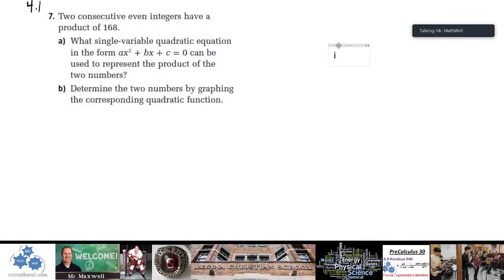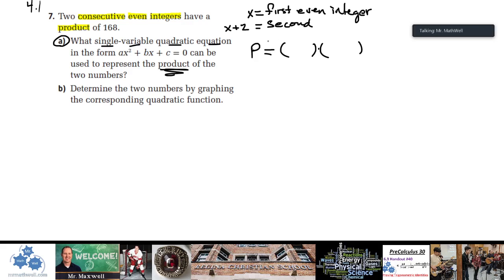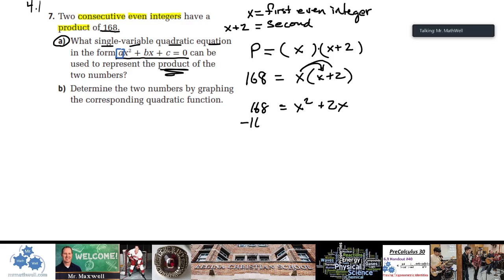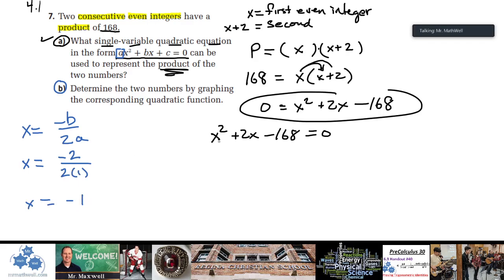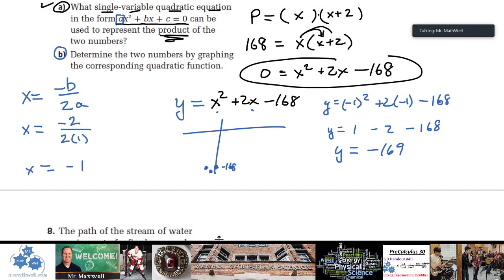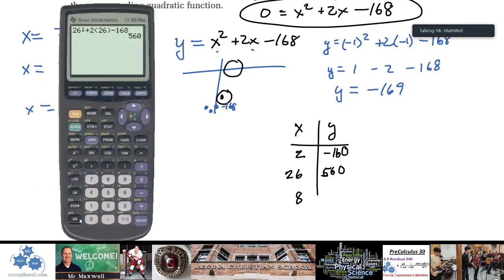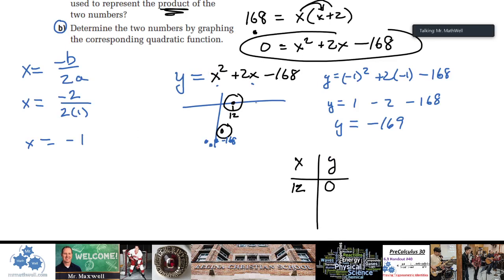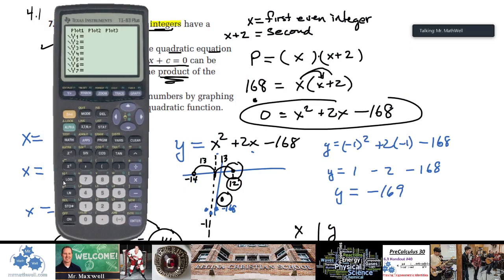PC 20 4.1 #7 Solving Quadratics by Graphing (homework question)